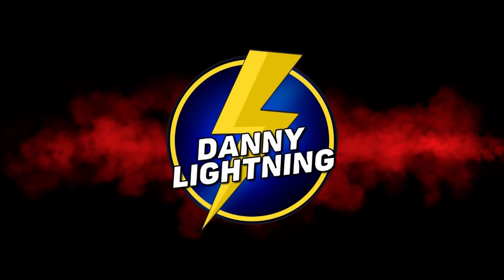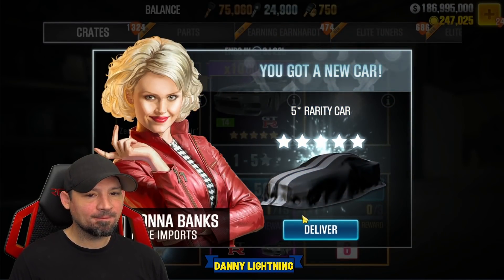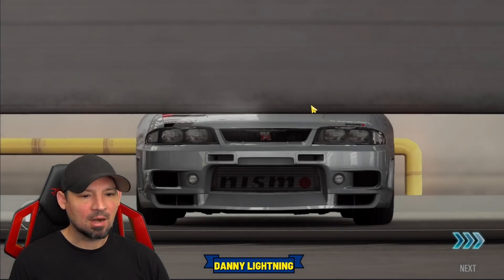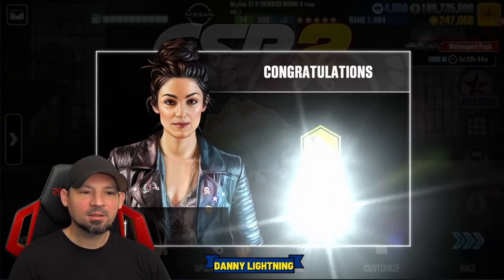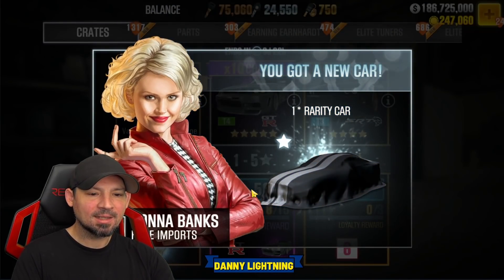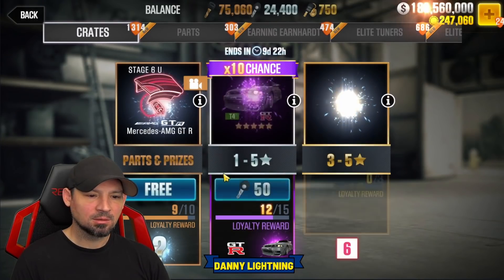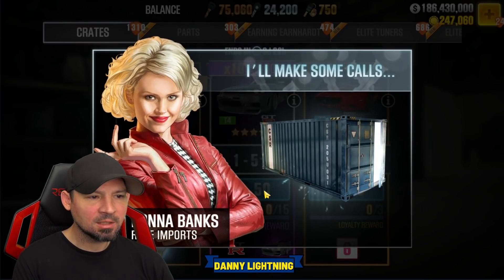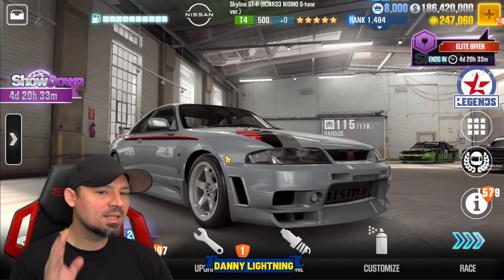CSR2 Trying Tricks to win GTR R33, CSR2 silver key opening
Want To Join My Discord Server? click the link below, You can even join and become a member on any of my YT channels with over 1000 subscribers, Paid YT channel members get access to the VIP rooms on my discord server :) Links to my other YT channels below